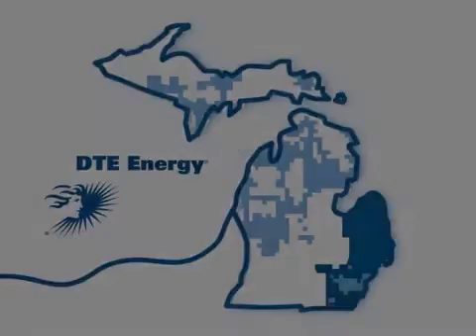How Gas and Electric Rates are Set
Learn how utility rates are set.  Electricity and natural gas are an essential part of our modern lifestyles. We're committed to keeping energy costs under control now and in the future.